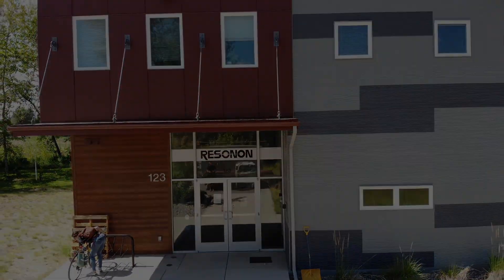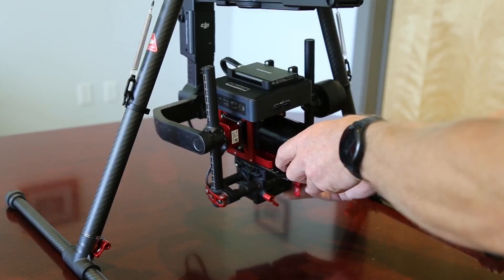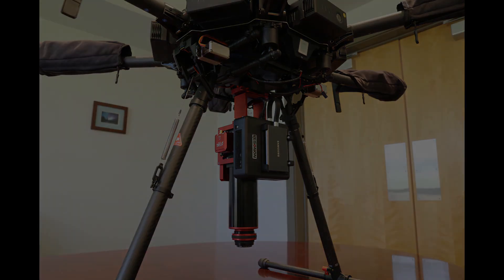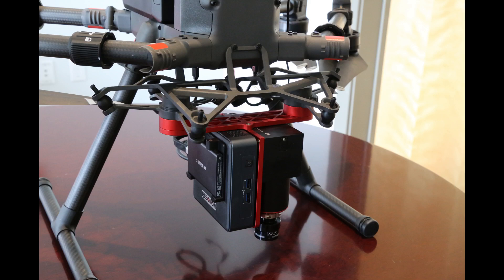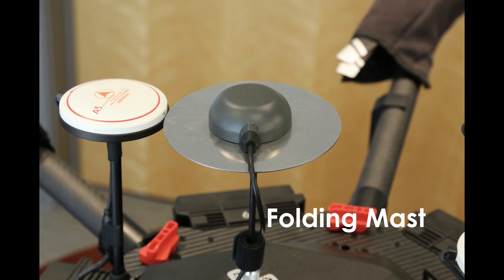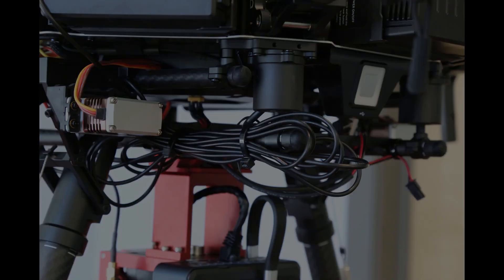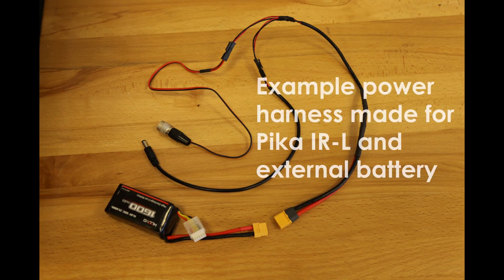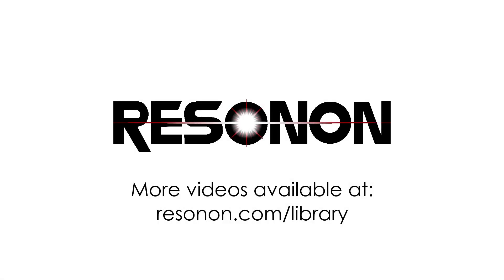Tutorial - Resonon Airborne Hyperspectral Imaging System: UAV Integration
In this video tutorial, we will show you the necessary steps to integrate the Resonon Airborne Hyperspectral imager to your drone. This includes mounting the system, the GNSS antenna, supplying power, and configuring the system. There are a few options for mounting the system depending on your specific drone, but let’s start with the gimbal option.

Most gimbals have a plate or dovetail  for attaching a camera. Resonon’s airborne systems easily attach to these plates using the ¼-20 threaded holes and an appropriate length screw. The dovetail is then slid into the mating mount on the gimbal. Once in place, balance the system according to the gimbal’s instruction manual. Typically, this involves sliding the payload in all three dimensions until a neutral position is found. Then tune the gimbal motors according to the manufacturer’s suggestions.

While gimbals are great for stabilizing the imaging system, they add weight and complexity to the system. Additionally, they can complicate the installation for dual antenna GPS/IMUs like the Ellipse D as the yaw axis must stay perfectly aligned with the antennae. For these reasons, it may be desirable to Mount the the system directly on the drone instead of using the gimbal.

Most drones have a mechanism for connecting payloads or gimbals underneath the drone, ideally with some amount of vibration isolation. You will need a mating connector for the mechanism. Shown here is a mating dovetail for a DJI M600. This piece attaches to Resonon systems in different ways depending on the specific system. Here is the dovetail on a Pika IR-L, Pika L, a Pika UV. Once attached to the Pika caddy, connect the system to the drone.

Resonon offers a specific mount for the DJI M300 drone for both the Pika L and Pika IR-L airborne systems. This system utilizes the DJI Dual Gimbal Mount hardware. To mount this system on the M300, first loosen the screws on the mating pucks. Then twist the pucks into place and make sure they lock in place. Then tighten the screws.  As a reminder, you should always tether your payload.

The next step is to mount the GNSS antenna. Depending on the drone, there can be different options. The important points are to position the antenna high up on the drone and away sources of noise, and to always use the included ground plane underneath the antenna. Once option is to use a folding mast, as shown here.  Included in the Resonon M300 kit is an antenna mount, which also serves to hold a battery for powering the system. It is recommended that the excess cable be cut from the antenna and a new SMA connector attached. It is also possible to buy a connectorized antenna and a SMA cable of the correct length. See the SGB manual for compatible antennae. Some customers choose to leave the cable and coil the excess, securing it to the drone. If this is done, make sure that the coils are away from any source of electronic noise.

The next step in the installation process is to run power cables to the necessary components. If your spectral imager is a USB model, you only need to run power to the flight computer. If your spectral imager is a GigE model, you will need to power the imager  as well. Power can be pulled from some drones or can be supplied by a battery. Check your Resonon Airborne user manual for the specific voltage and power needs of your system.

The next step is to make sure all the necessary cables are connected. This includes a USB C cable between the SSD and the flight computer, the antenna cable to the GPS, power, and the optional downwelling irradiance sensor USB cable. For USB imagers such as the Pika XC2, connect a USB 3.0 cable between the imager and a blue port of the flight computer. For GigE imagers a Ethernet cable is needed between the imager and the flight computer. The cable for the GPS/IMU can remain unconnected for now as the next step is to configure the GPS/IMU. Make sure all cables are secured and tidy.

The next step is to measure the primary lever arm. The first concept to understand is that all measurements happen in the aircraft coordinate system, which means that positive X is the forward flight direction, positive Y points toward the right side of the airframe, and positive Z is down. The second important concept is that measurements always start at the Ellipse and end at the points of interest, in this case the center of antenna.
The origin for measurement is a point inside of the Ellipse. For our purposes, we can approximate the location of this point as just above the letter B, and 1 centimeter from its base. Measure from this point to the center of the GNSS antenna in all three aircraft coordinates and write down the results. This is the primary lever arm.

It is very difficult to measure this distance, so if you have a 3D model of your drone and installation, it will likely be more accurate to pull measurements from this model. In this case, use the exact coordinates of the origin point of the Ellipse.